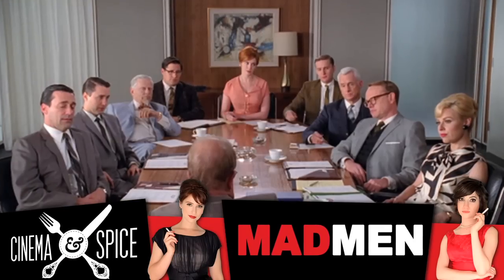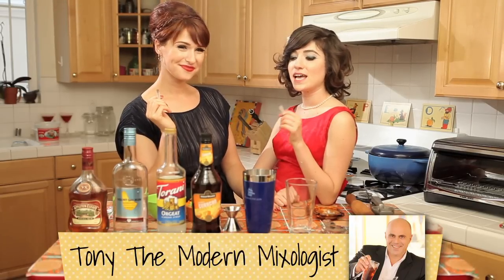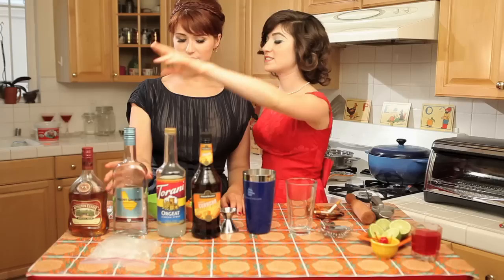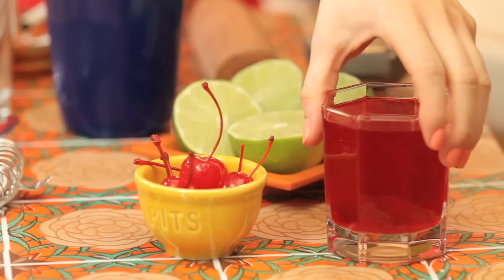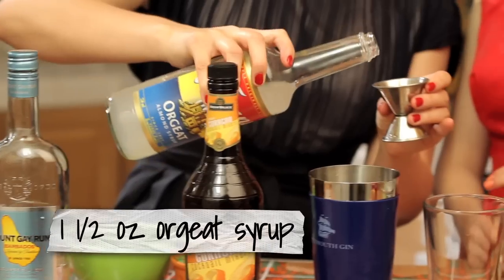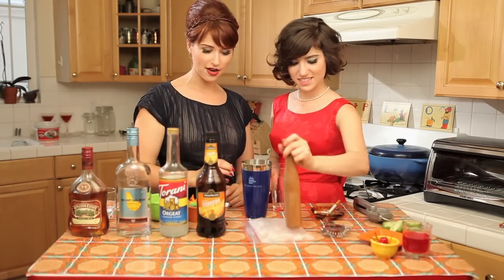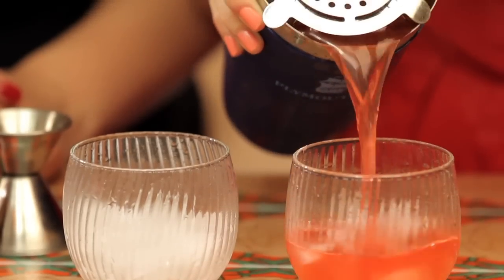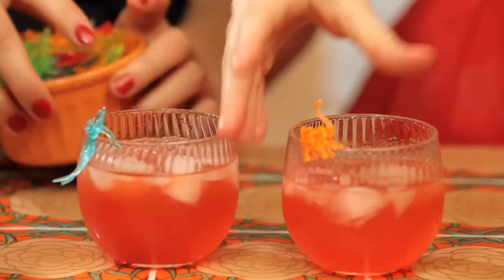How to make the BEST Mai Tai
CONTEST CLOSED!  Thank you to all who entered, and congratulations to Brittany Schlotzhauer for winning!

Welcome to Cinema & Spice, a cooking show where we make original meals inspired by our favorite movies! We love Mad Men and the 1960's, so obviously we are so excited to share this cocktail party episode with you!  Each delicious recipe is inspired by finger foods of the decade and is named after one of our favorite characters from the show.  So put on your finest attire, cover up with an apron, and get cooking!!

*** please note that we only smoke herbal cigarettes with no tobacco content in this episode ***